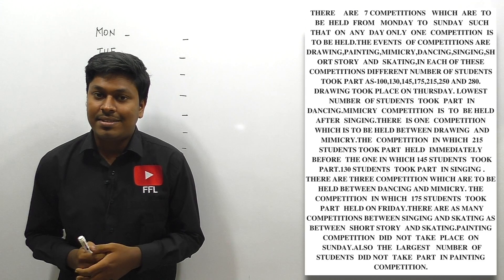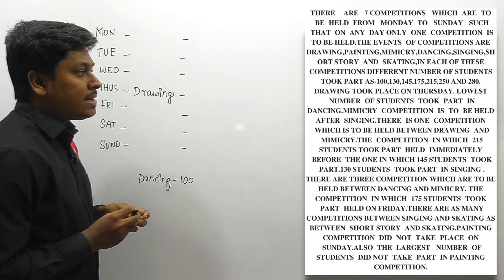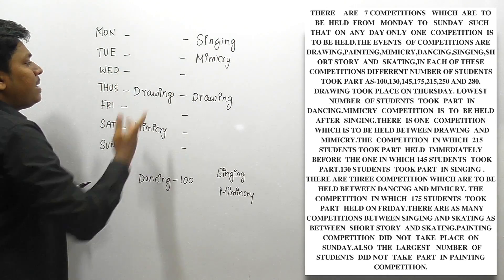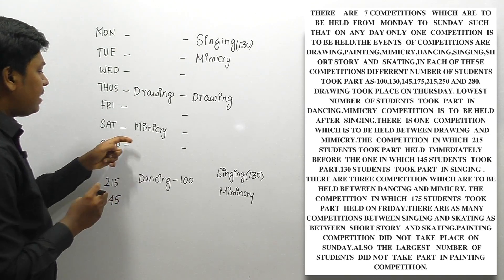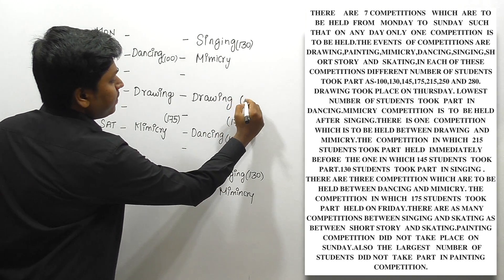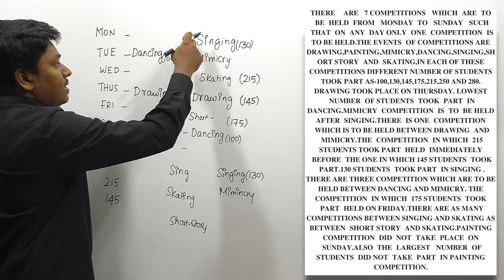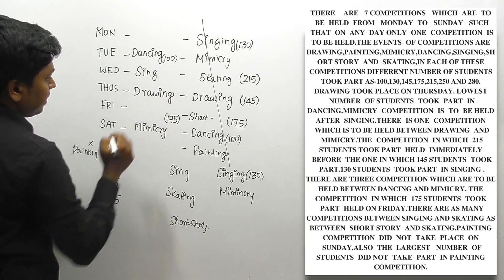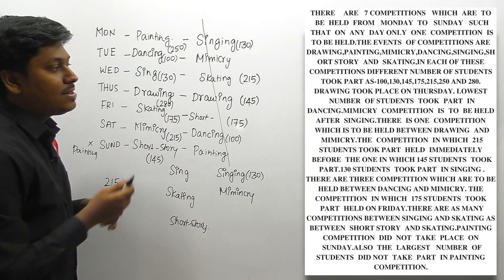ARRANGEMENT_#20(For all BANK Exams)